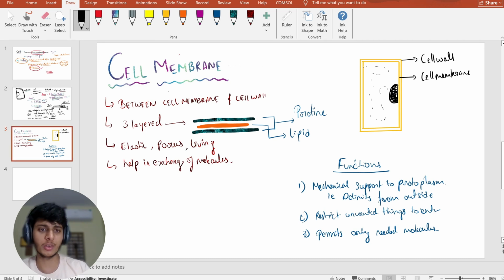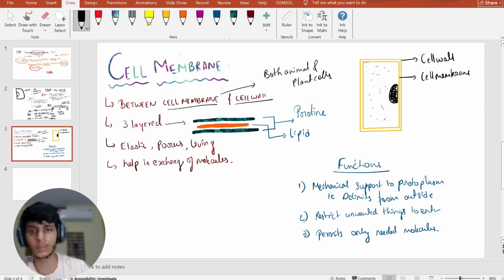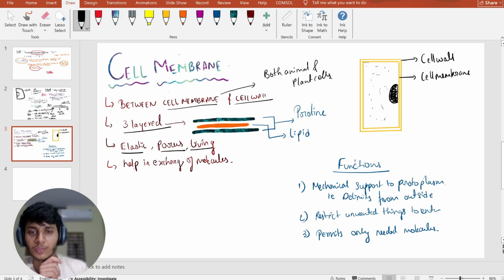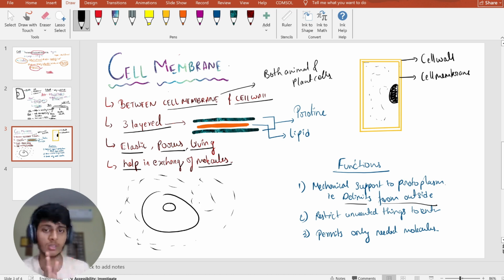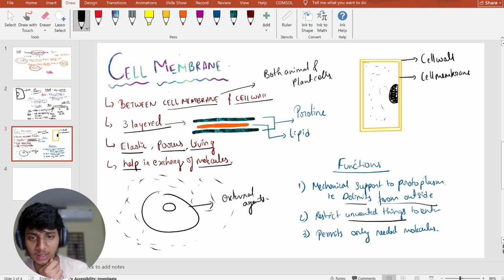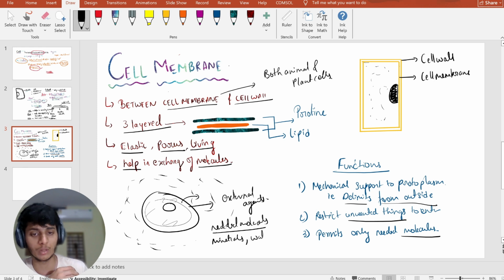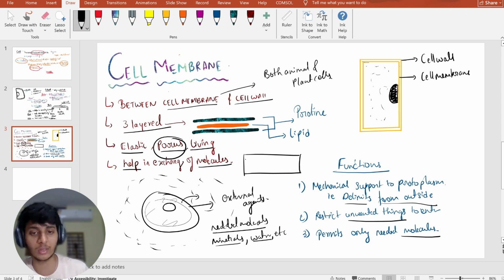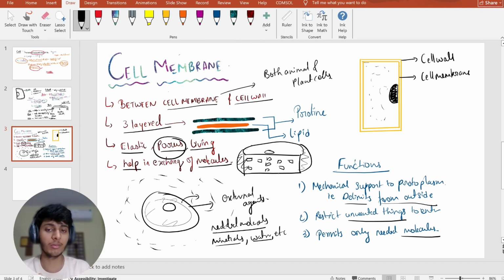video 2 | Genetics | agri optional. | Cell membrane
in this video i have discussed about the cell mambrane of a cell and its functions , structure. i hope you like the video.